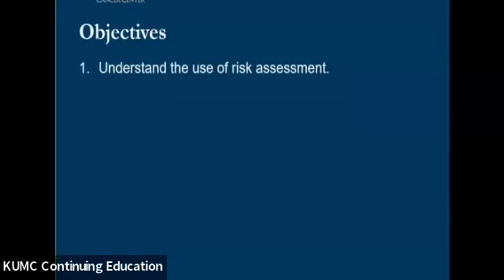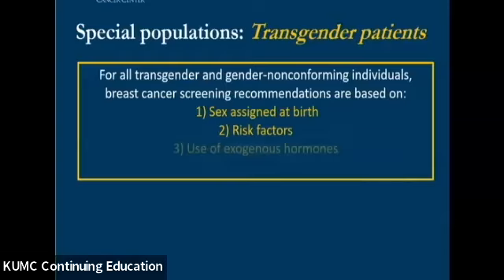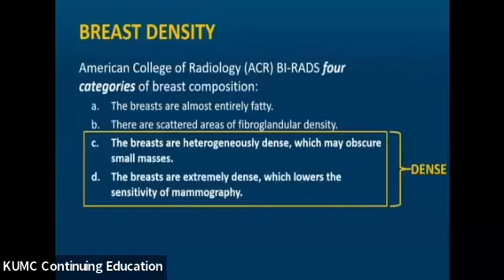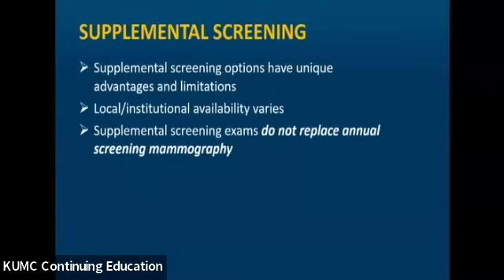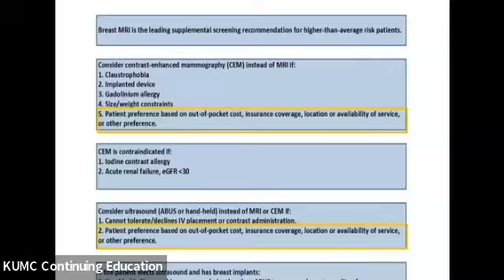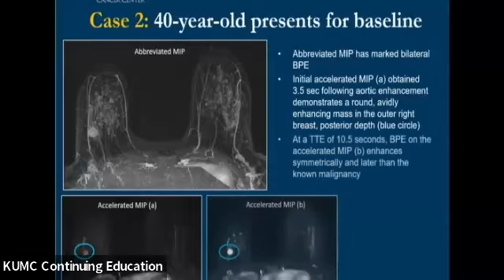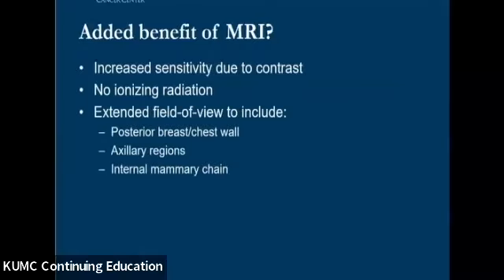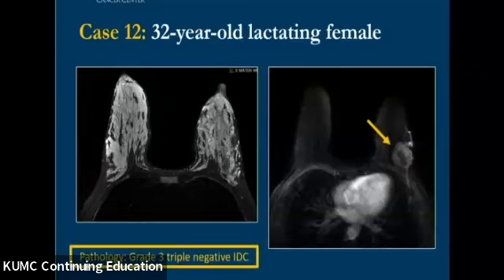Breakout 3A: Breast Imaging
Making Sense of Breast Cancer Screening: Average-Risk, Higher-Than-Average-Risk, and Special Populations
• Ashley I. Huppe, MD, Associate Professor of Radiology, Breast Imaging Fellowship Program Director - University of Kansas Health System
Navigating Breast Density: Implications, FDA Regulations, and Supplemental Screening
• Onalisa D. Winblad, MD, Division Director, Breast Imaging, Radiology - University of Kansas Medical Center
Personalized Screening in Practice: Mastering Breast Cancer Detection through Case Review